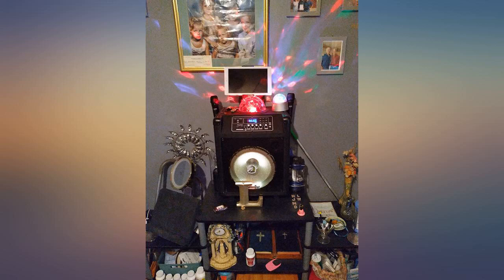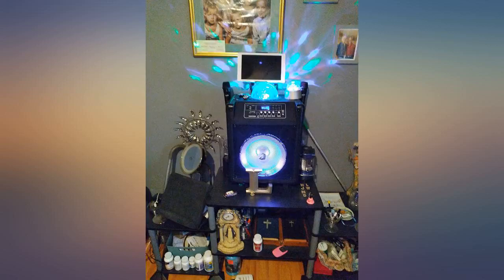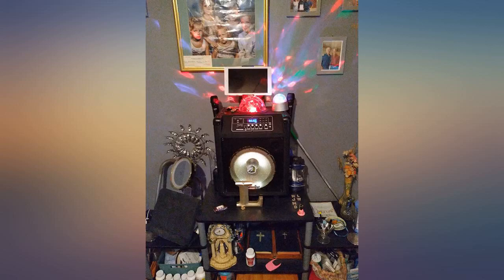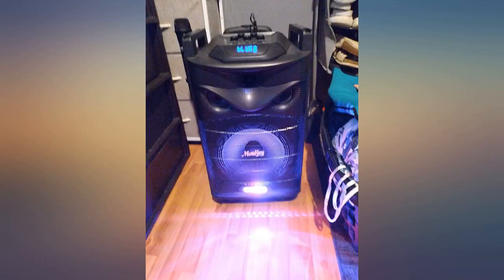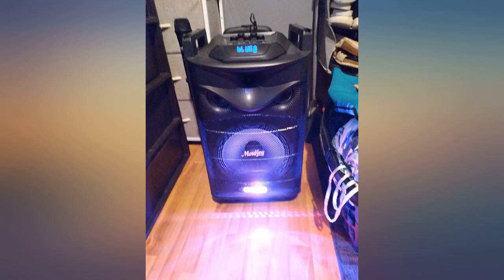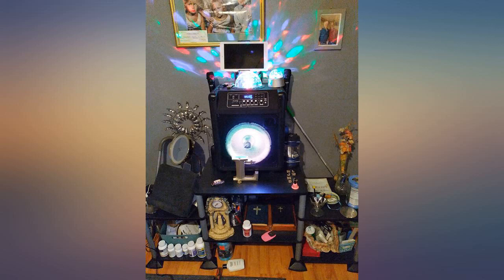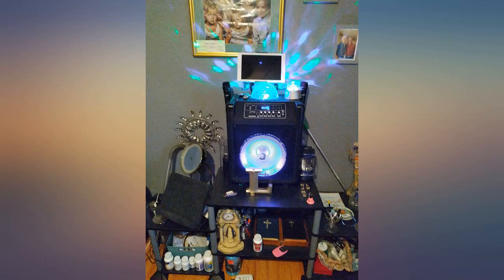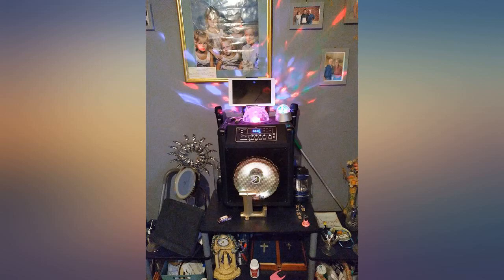Moukey Karaoke Machine, PA System with 10" Subwoofer, Portable Bluetooth Speaker review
Moukey Karaoke Machine, PA System with 10" Subwoofer, Portable Bluetooth Speaker with 2 Wireless Microphones, 2 Disco Lights, Tablet Holder & Remote, Bass Boost, Supports TWS//REC//AUX IN//MP3//USB//TF//FM

Main Features:
- [(Excellent Karaoke Sound)] Moukey MTs10-4 karaoke machine is equipped with a 10'' subwoofer and a 3'' tweeters for stereo sound reproduction, which makes the bass stronger and more balanced, plus it does not distort the audio even at higher volumes.
- [(Double Disco Lights)] MTs10-4 bluetooth speaker is specially developed for Karaoke, with two cool 7-color lights on the dome and speaker. And the lights of the horn will beat according to the rhythm of the music, just make your party more DJ atmosphere. (Note: The lights can be turned off.)
- [(Play in Multiple Ways)] Our MTs10-4 karaoke speakers support a variety of using ways to meet your various needs: Built in Bluetooth 5.0, play music from most devices (such as iPhone, Android phone, iPad, tablet, PC ); Micro TF card playing (below 32G); Flash USB playing (below 32G); AUX IN, play by aux cable; FM radio, search fm channel to play.
- [(Powerful TWS Function)] Moukey MTs10-4 karaoke system own the latest TWS function which can connect two MTs10-4 in series with Bluetooth, allowing you to arrange two speakers in the same area to build your own PA System. (Note: The unit price of the product is one piece.)
- [(Rechargeable Battery)] The powerful rechargeable battery of MTs10-4 could provide you a long non-stop music playing at its largest volume. So you can rock out to your favorite songs without the restrictive cords whether it's at an indoor dance or outdoor gathering. If you keep the machine charged, it can be used all day long.